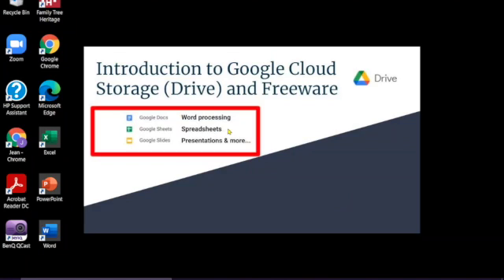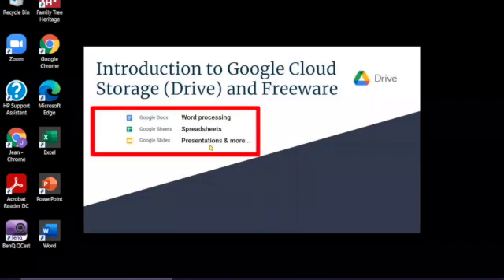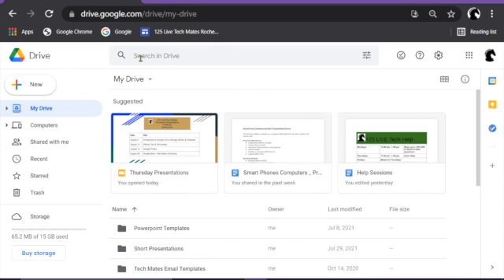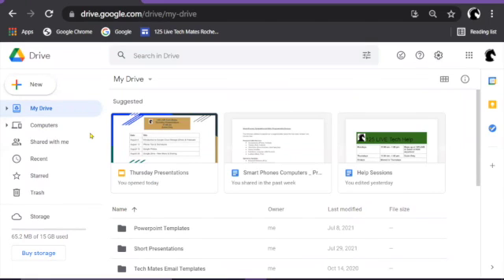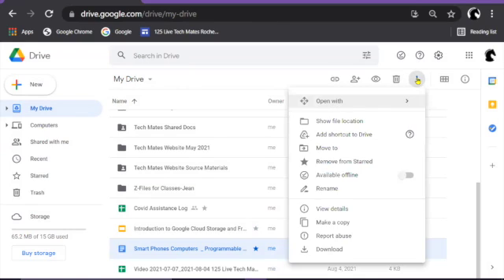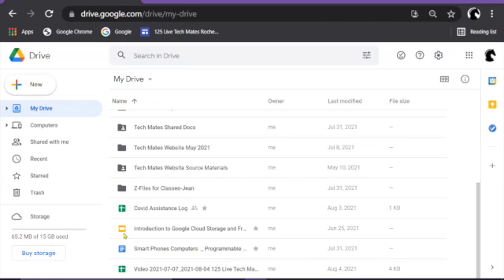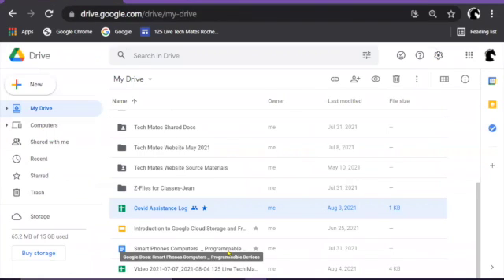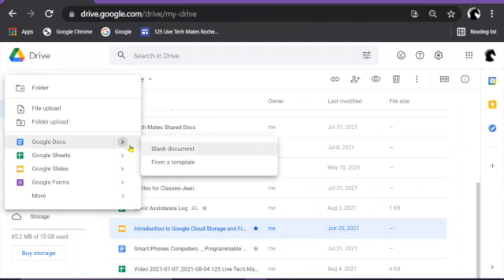Google Drive and Freeware Overvieew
Get the big picture about Google Drive and the Freeware that comes with it.